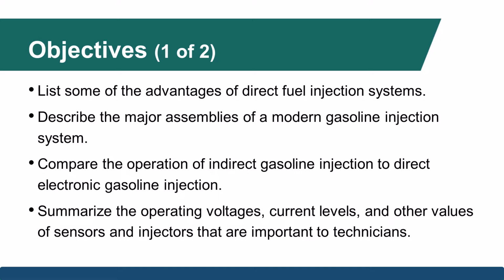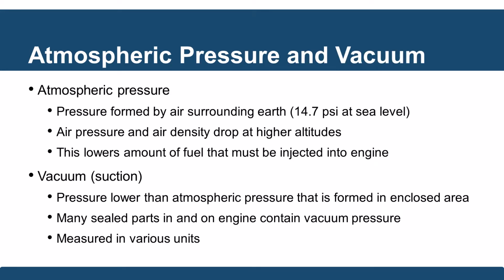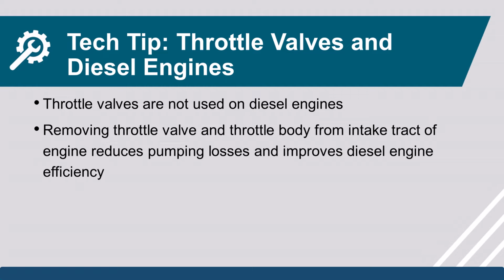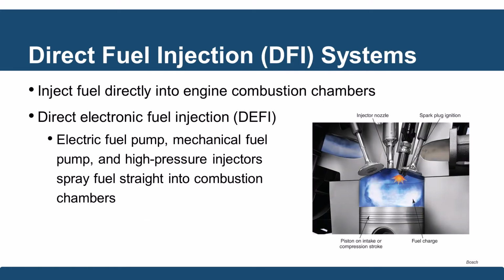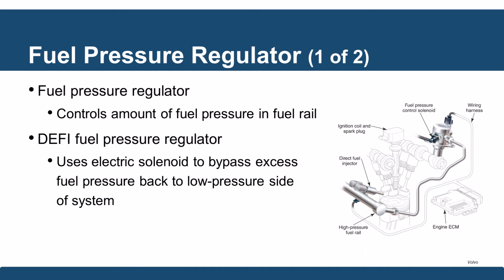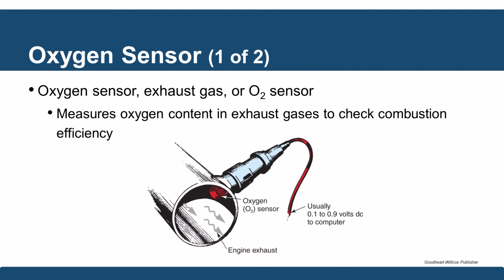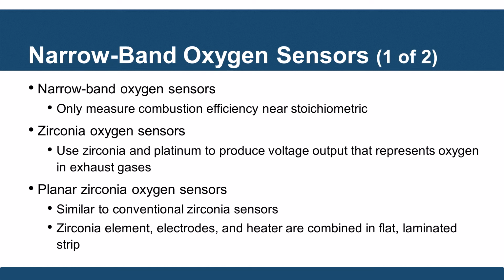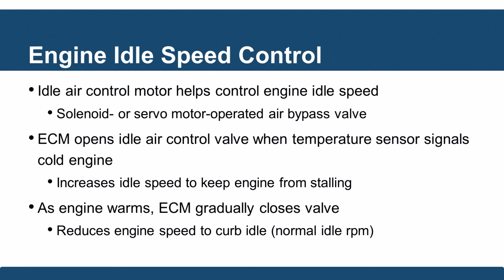Chapter 41 Gasoline Injection Fundamentals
An overview of Gasoline Injection Fundamentals as they are related to automobiles.